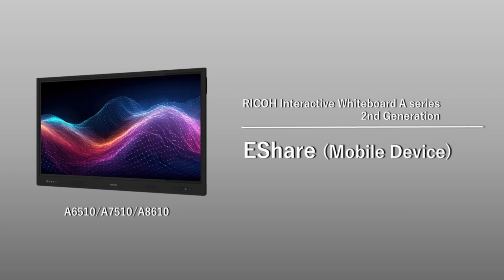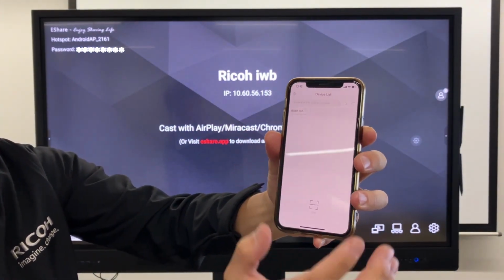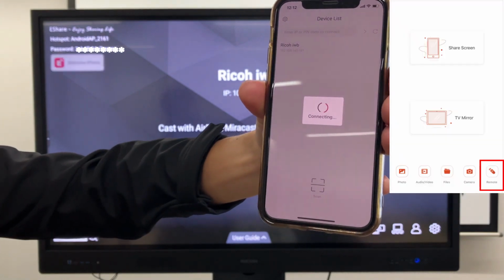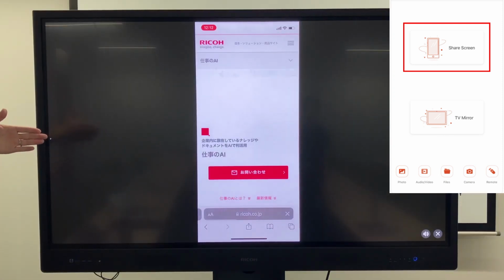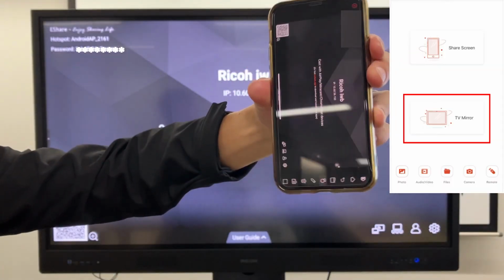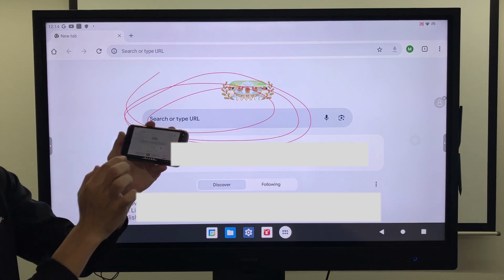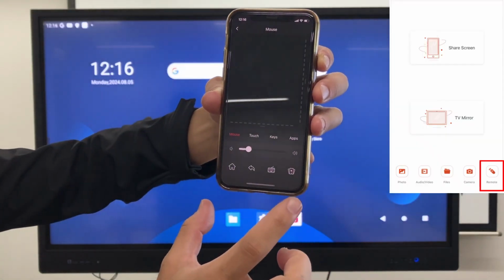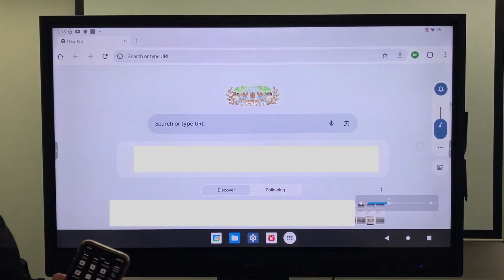Tutorials RICOH IWB A series 2nd Generation EShare (Mobile device)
Watch all the amazing features that Ricoh's new generation of interactive displays can bring to your work!

Ricoh Vietnam has been in the Vietnamese market since 2011 and is a subsidiary of Ricoh Group. Today, we’re creating agile work experiences, bringing teams together wherever work is done. As a Digital Services Company, we provide a range of services including:

1/ Hybrid Workplace
2/ Workflow & Automation
3/ Cloud & IT Infrastructure
4/ Cybersecurity
Ricoh Vietnam - Digital Services Company